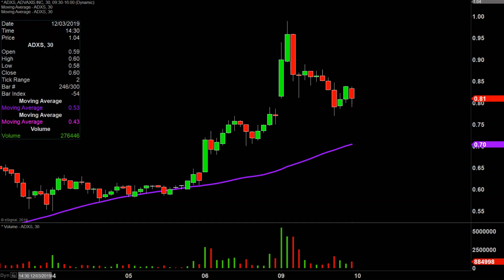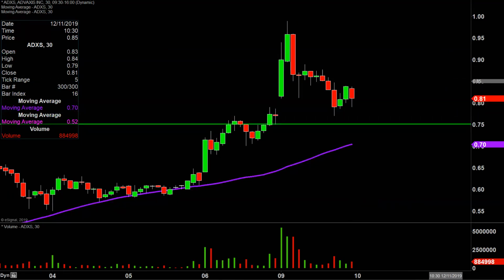Advaxis, Inc. - ADXS Stock Chart Technical Analysis for 12-09-2019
Learn how to read stock charts and identify technical patterns as ClayTrader does a quick stock chart review on Advaxis, Inc. (ADXS).